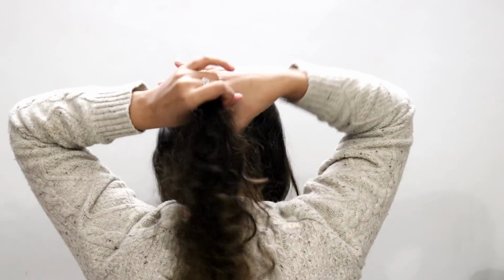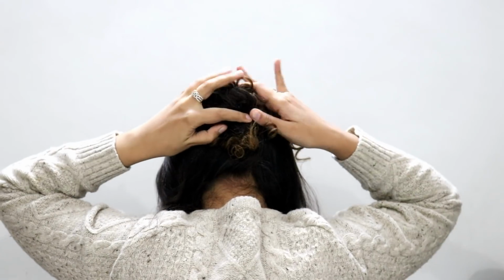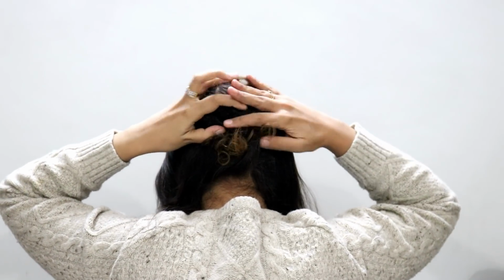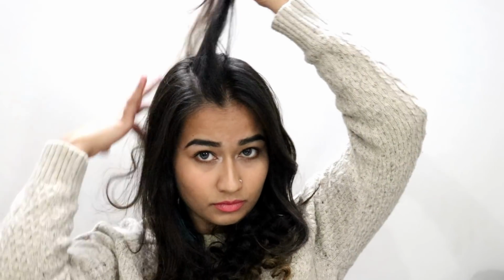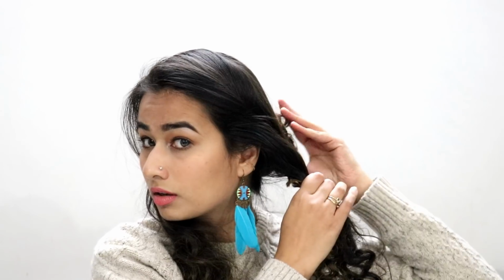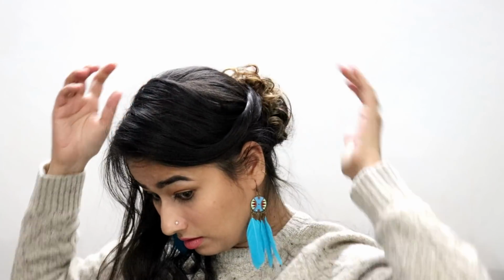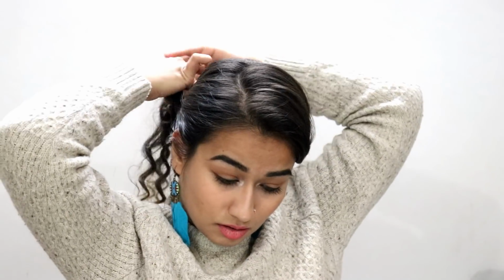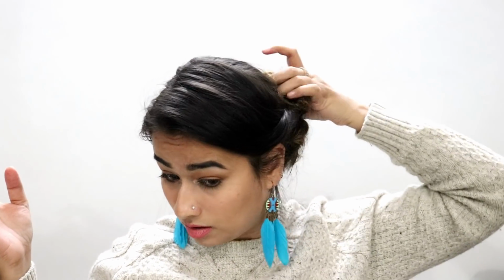Two mins messy bun hairstyle for medium to long hair | Everyday hairstyles | Indian hairstyles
2 mins messy bun hairstyle for medium to long hair | Everyday hairstyles | Indian hairstyles

Hey Loves! (watch in HD)
In this video, I will show you how to do a messy bun hairstyle for medium to long hair. If you have curly hair then this method is the best. This is a very everyday kind of hairstyle perfect for parties, dates and work.

--In Hindi--

Hi doston,

Iss video me mai aapko messy bun hairstyle dikhaungi jo bhot hi simple hai or zyada skills nahi chaiye iske liye. Agar aapke baal naturally curly hai toh ye or bhi easy rahega aapke liye. Or agar aapke baal naturaly straight hai to aap unhe curl kar sakte hai varna straight baalon se bhi bana sakte hai.

—FAQ:
*What camera do you use?
Canon 80D
*What do you use to edit your videos?
Wondershare Filmora